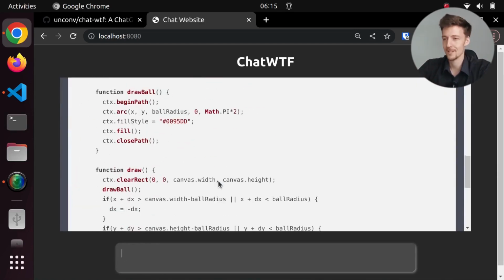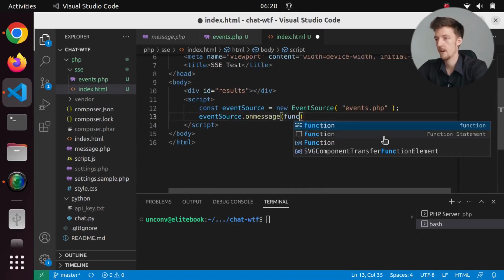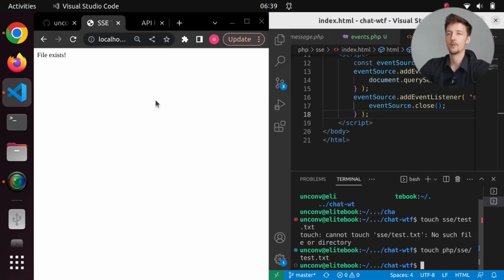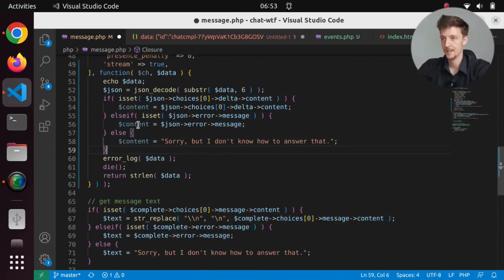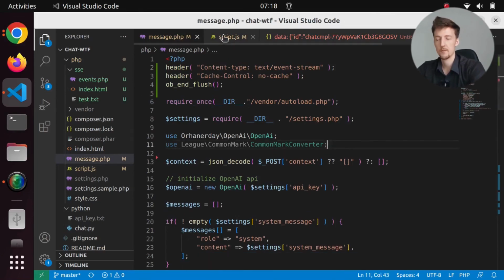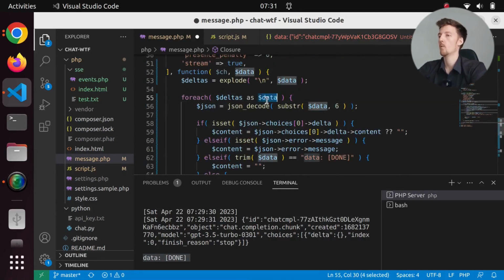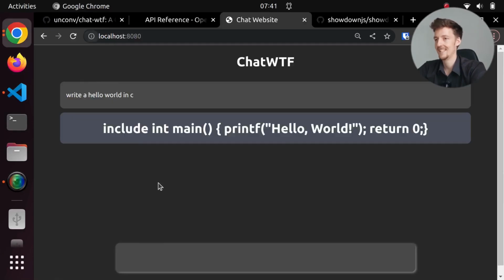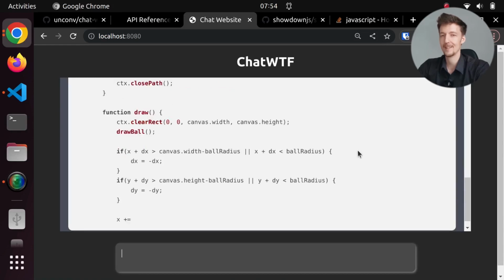Using Server-Sent Events with PHP to Stream Responses from OpenAI ChatGPT API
In today's video I upgrade my ChatGPT clone so that it prints out the response token-by-token while still highlighting code in the response. This makes the chatbot feel much faster as it starts to generate the response instantly.

00:00 Intro
02:05 PHP Server-Sent Events Demo
11:57 Upgrading the Chatbot: PHP code
18:39 Upgrading the JavaScript code
23:52 Debugging
28:57 Fixing the code highlighting
37:43 It works!